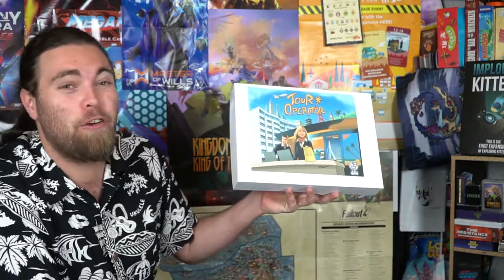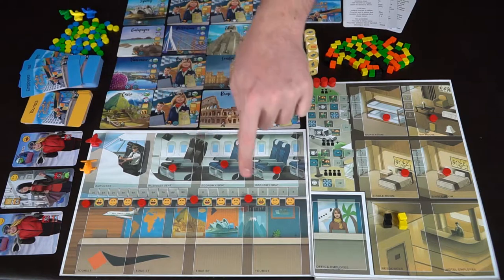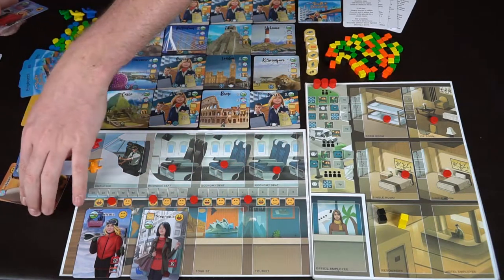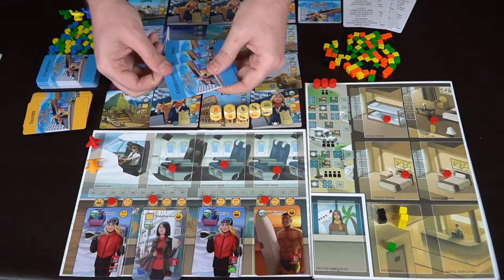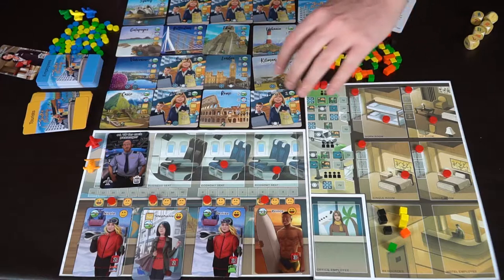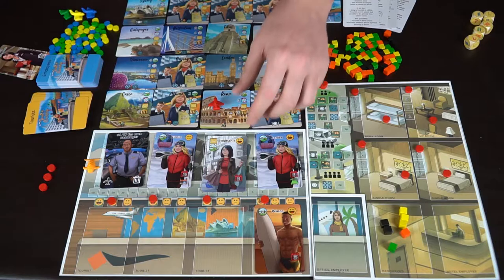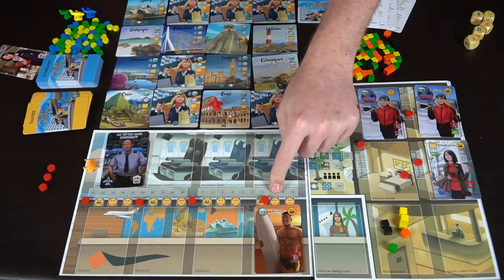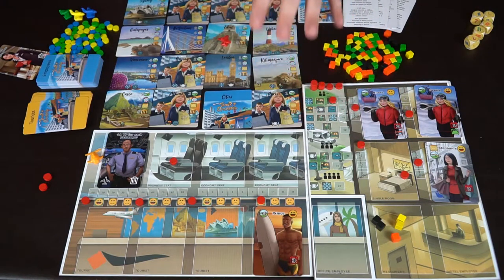Tour Operator - Kickstarter Board Game Review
Tour Operator Review by Unfiltered Gamer